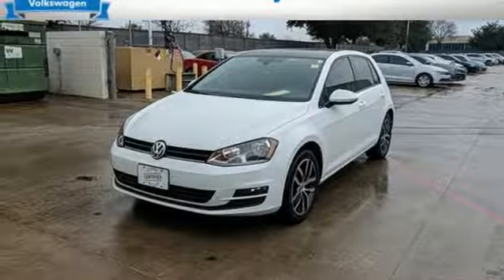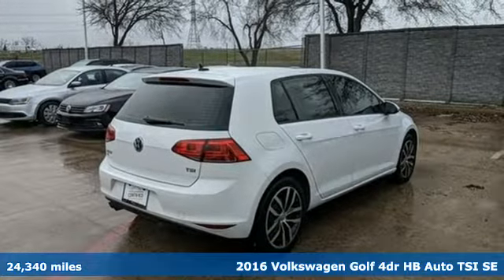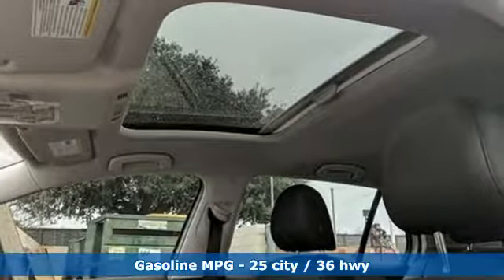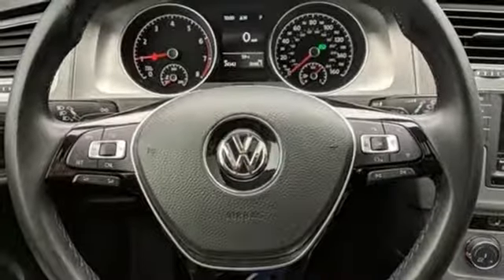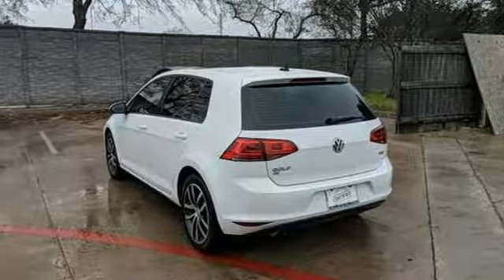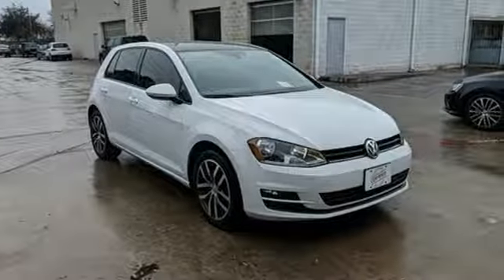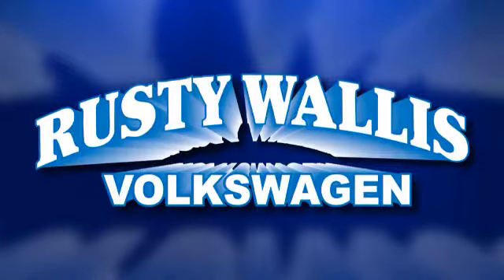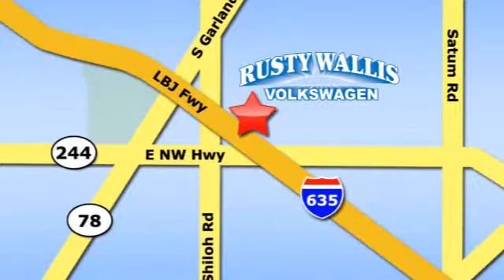Used 2016 Volkswagen Golf Dallas TX Garland, TX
Year: 2016
Make: Volkswagen
Model: Golf
Trim: TSI SE 4-Door
Engine: 1.8L I4 Turbocharged DOHC 16V ULEV II 170hp
Transmission: 6-Speed Automatic with Tiptronic
Color: White
Interior: Titan Black
Mileage: 24340
Stock #: P7933V
VIN: 3VW217AU2GM024885

Address:
12635 Lyndon B Johnson Freeway